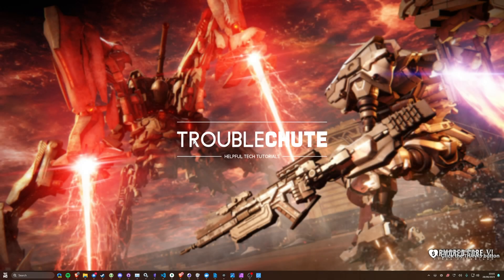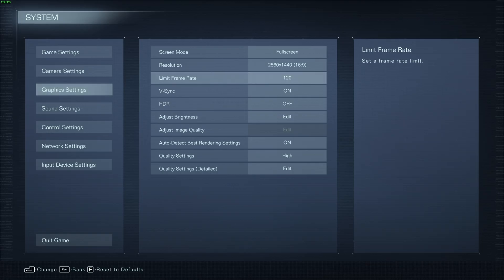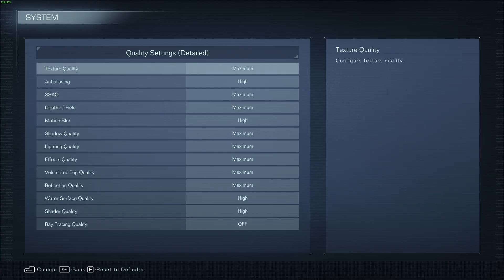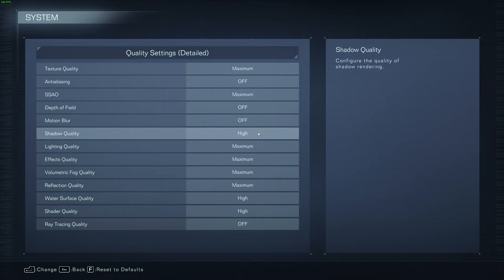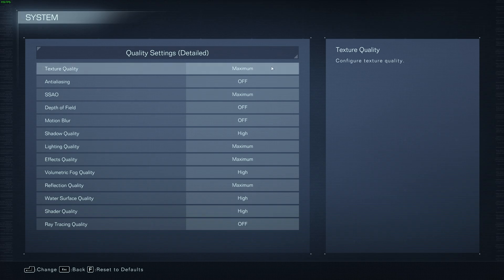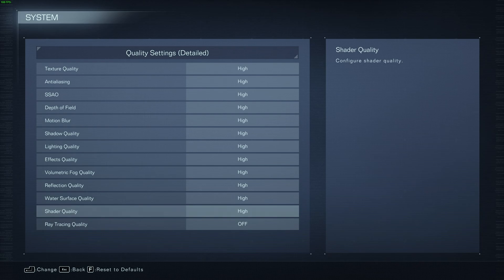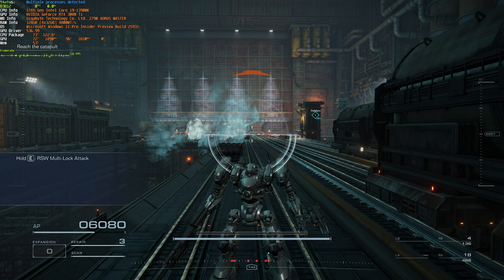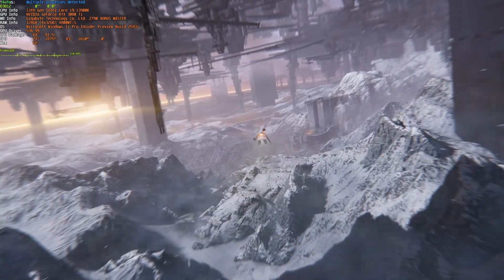BEST Optimization Guide | Armored Core 6: Fires Of Rubicon | Max FPS | Best Settings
Playing Armored Core 6: Fires Of Rubicon? Want to optimize the game for the best performance and visuals? Want more FPS out of your game? Don't worry; there are a lot of small changes and tips you can use to get the most out of your game. By the end, you should have a high, smooth FPS with this best settings optimization guide!

Timestamps:
0:00 - Intro
0:30 - Fix dark / no colour screen
1:10 - Screen Settings Optimization
2:50 - My Optimized Settings (High end)
6:20 - My Optimized Settings (Stable/Lower-end)
8:25 - Why AA and DOF/Motion Blur matter
9:35 - Max vs Optimized visuals quality
10:21 - Highly Optimized settings visuals
11:00 - No DLSS / FSR